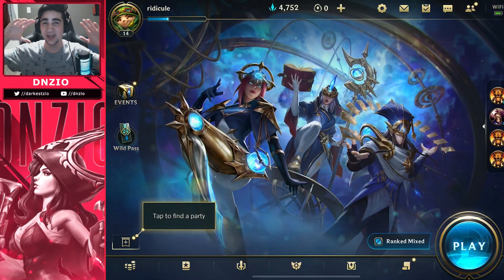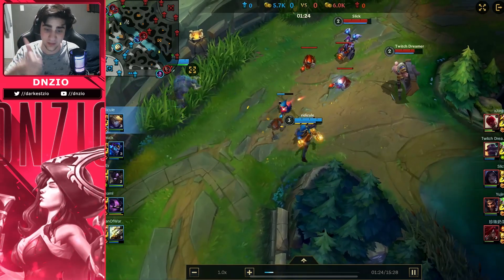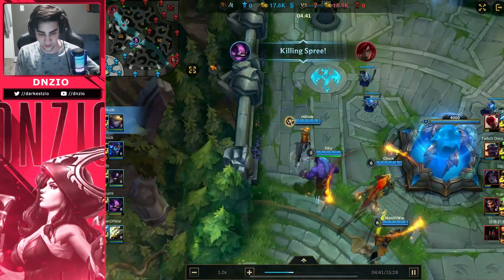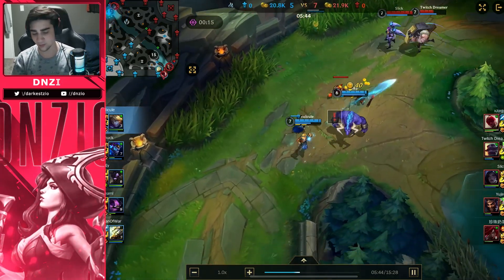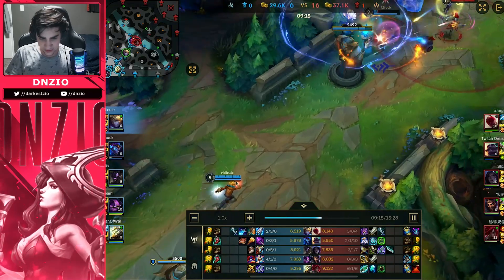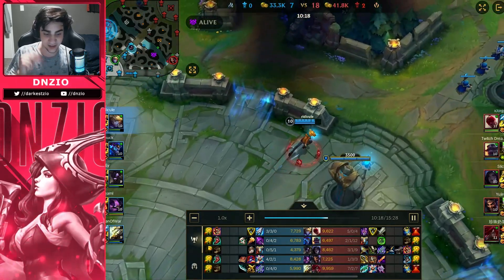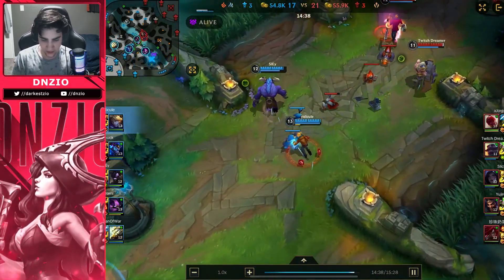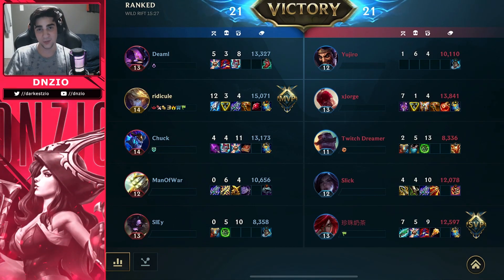How To Play Ezreal From Behind in Wild Rift! Ezreal Gameplay!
Socials